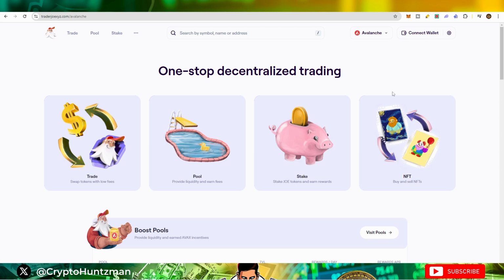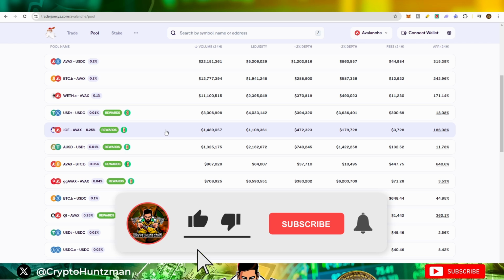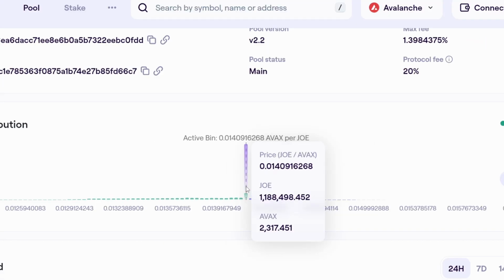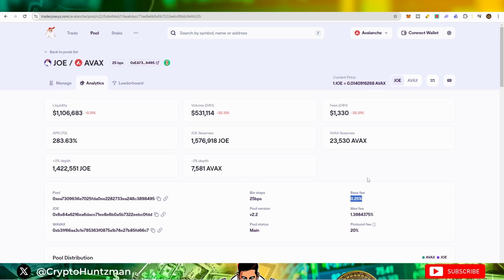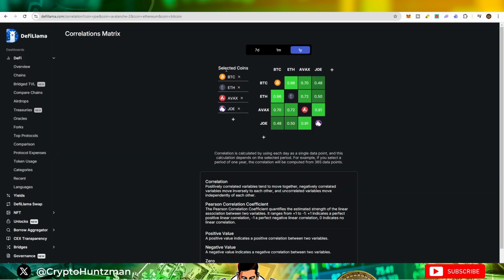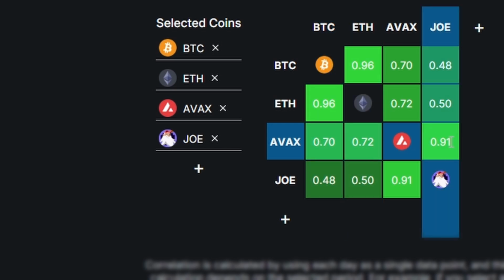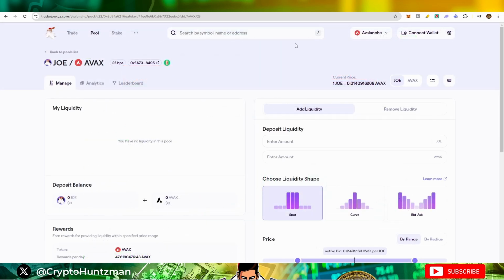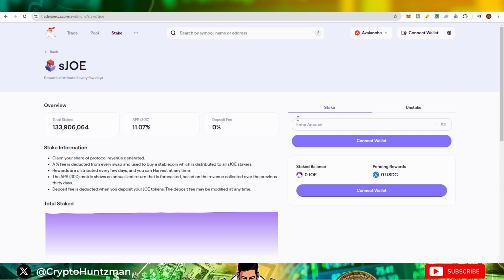Unlock High Returns on AVAX Using Trader Joe's Liquidity Book (Crypto Passive Income Strategy)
Discover how to maximize your crypto passive income with Trader Joe's Liquidity Book. Learn the best strategies for earning with Trader Joe in the DeFi space, focusing on JOE staking and yield farming.

Start earning reliable crypto income today!

✅ Series:

Fantom series!

Please support the mission to highlight the Fantom/Sonic $FTM/$S ecosystem.

The address above can be seen as valuable space to get your project noticed.

🧰 🛠️ Tools Needed to Crypto  🧰 🛠️

💼 Work Together 💼

Are you looking for a partnership or have an idea to share?

Chapters:
00:00  Introduction
00:31 Trader Joe Pools
01:05 Main pool
01:30 Joe Bins
02:07 Fees
02:34 Liquidity Shape
02:54 Dexscreener Chart
03:14 Correlations Matrix
04:42 Real Yield

 📚💼Please note that the content of this channel, including this video, is provided solely for entertainment and educational purposes. The creator of this channel is not a licensed financial advisor or an investment professional. Any information shared here, or on associated social media platforms and websites, should not be considered as professional financial advice. It is important to consult with a qualified financial advisor for any investment decisions. The creator of this channel will not be held responsible for any actions you take based on the opinions and information presented here. The information on this channel is for general informational purposes only and should not be used as a basis for making investment decisions. Remember, investment in financial markets involves risks, and it is crucial to do your own research and exercise due diligence before making any buying or selling decisions.📚💼

 🔍 SEO: 🔍

Cryptocurrency investments, Passive income from crypto, Yield farming strategies, How to earn with DeFi, Crypto passive income tips, Best crypto investments, Decentralized finance explained, Blockchain technology benefits, Ethereum investment guide, Staking crypto for rewards, High yield crypto pools, Safe crypto investment strategies, Earning interest with crypto, DeFi yield farming tutorial, Top altcoins to invest in, Crypto trading strategies, Crypto portfolio management, Financial freedom with crypto, Investing in blockchain projects, Money management with crypto, Best DeFi projects 2024, How to secure crypto assets, Crypto safety tips, Online income with crypto, Crypto profits guide, Understanding liquidity pools, Concentrated liquidity in DeFi, How to use DeFi platforms, Maximizing crypto returns, Crypto market analysis, Beginner’s guide to crypto investing, Best crypto wallets, How to diversify crypto investments, Earning with altcoins, Crypto earnings report, Crypto growth potential, Financial advice for crypto investors, Money management tips for crypto, Investing strategies for beginners, Crypto interest earnings, DeFi passive income opportunities, How to build a crypto portfolio, Top crypto assets to watch, Crypto investment tips, Making money with crypto